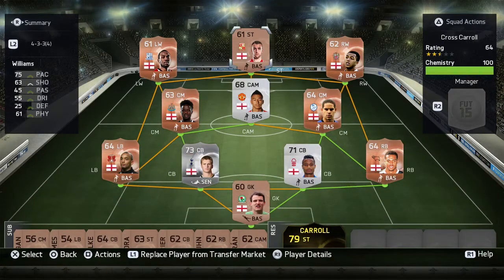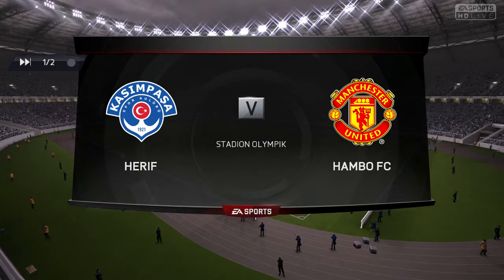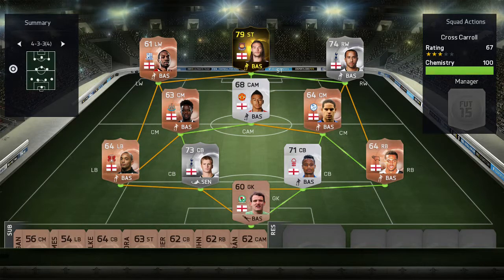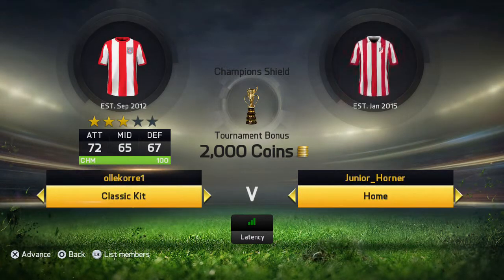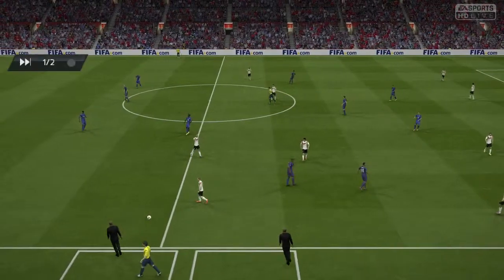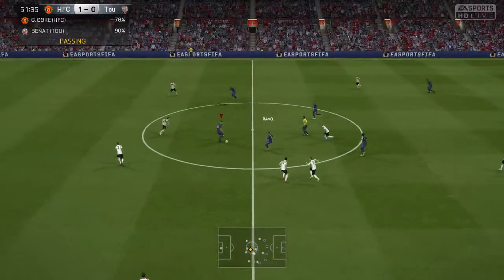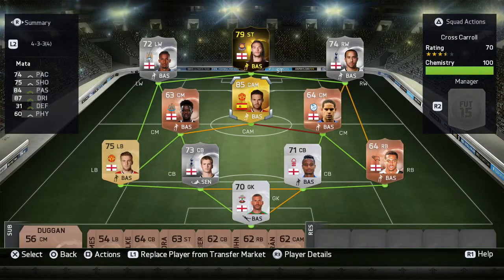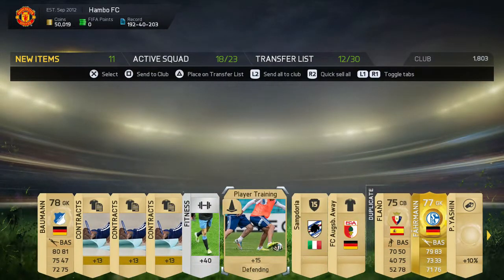Cross to Carroll #5 Pack bonus with goals from Carroll!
TEAM IS STARTING TO LOOK GOOD NOW!!